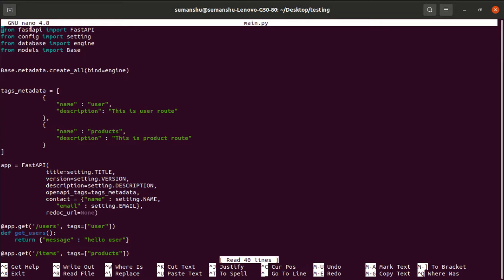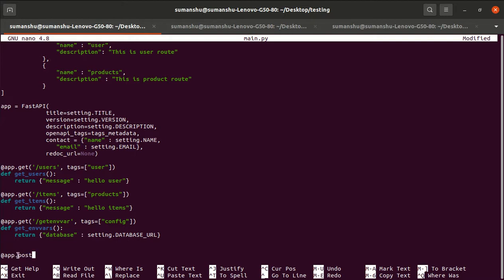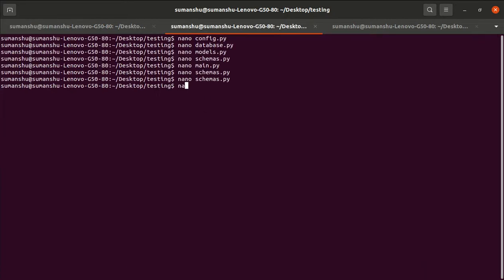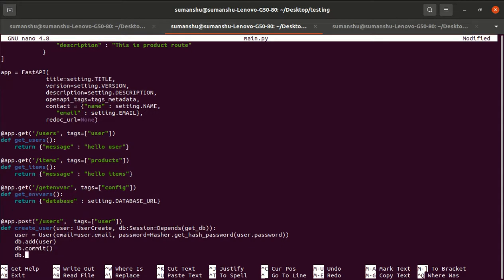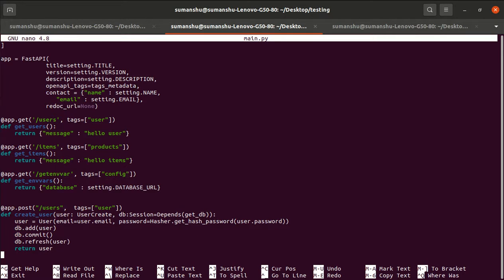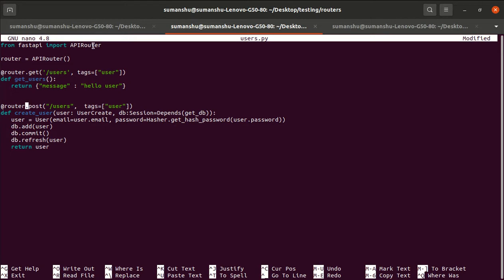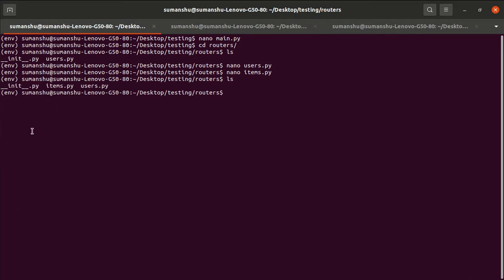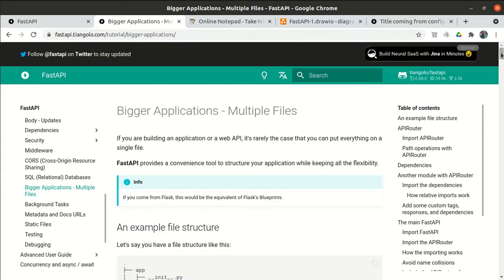FastAPI # 0009 # Create User Endpoint & APIRouter (Manage Big Applications)